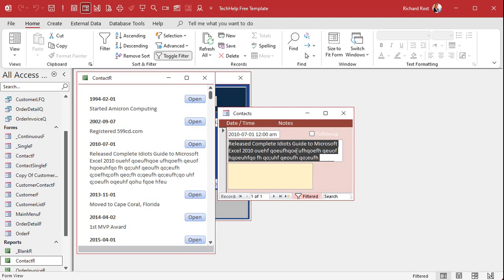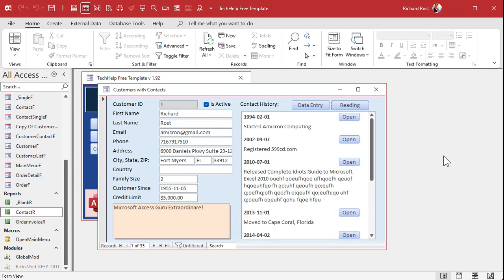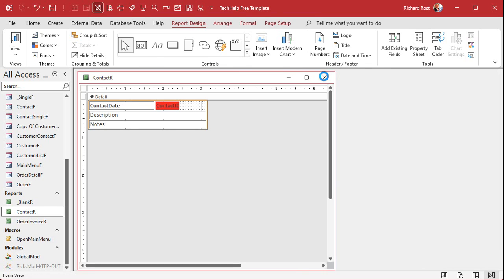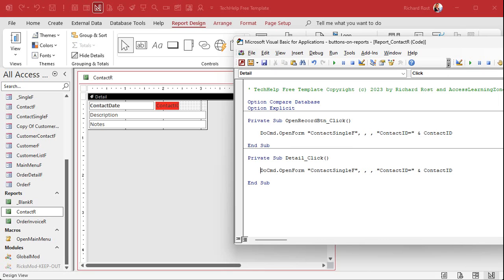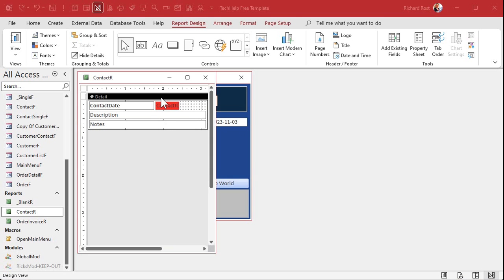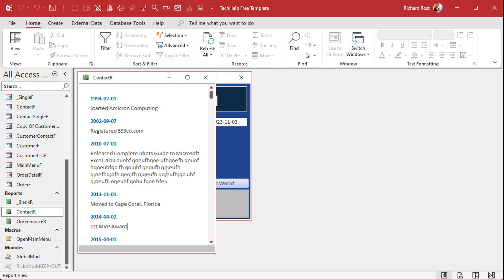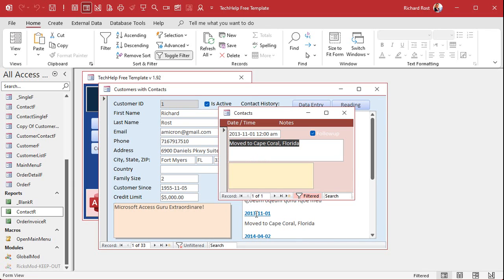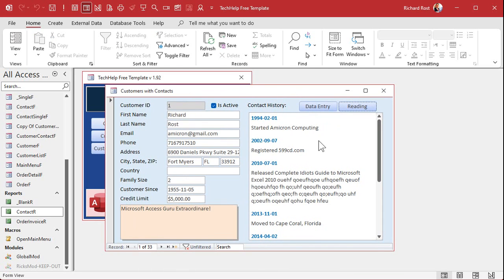Adding Clickable Buttons to Reports to Edit Records in Microsoft Access, Part 2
This is Part 2 of 2. In this Microsoft Access tutorial, I'm going to teach you how to put a button on a report. While it might seem like you should never need to do this, it has some surprisingly good uses. We'll use that button to open a form to go to the related record for the data shown on the report. I'll also show you how to use a hyperlink with an event instead of a button.